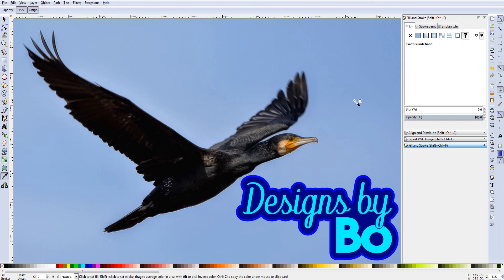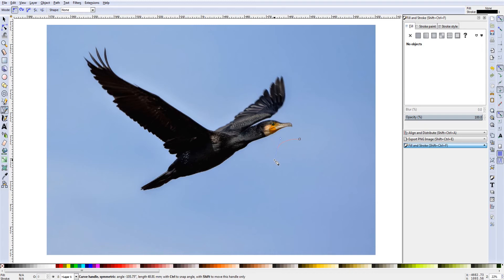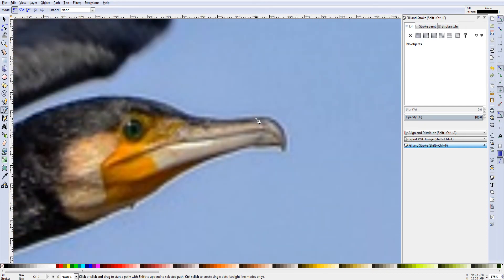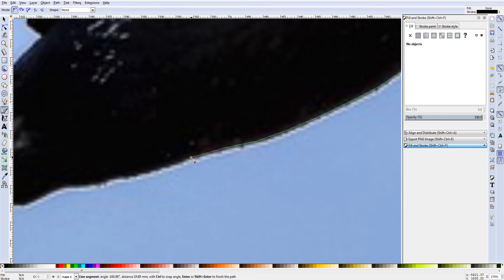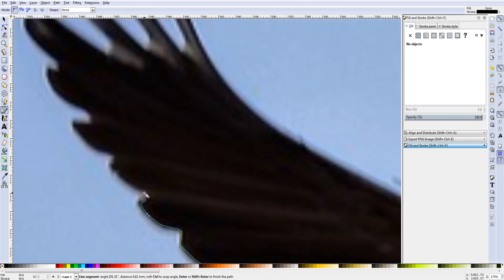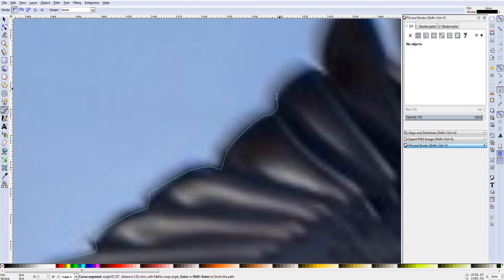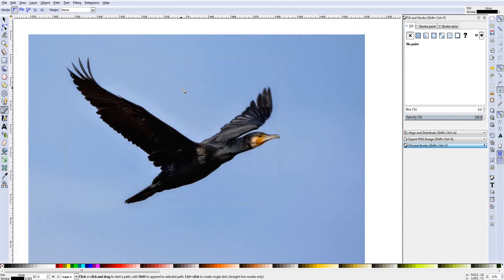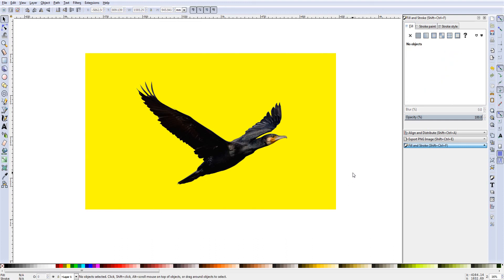How To Remove The Background From An Image In Inkscape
How do I remove the background from a picture.  Can you use Inkscape to remove an image background?  How to use the bezier tool.  How to trace and outline of an image.

I would like to HONOR my subscribers by immortalizing them here:

Fortunes Treasures
ding lala
Tamara
Mark de Muze
Michaela Morris
Beverly Gardner
Michelle Wallace
maluvido
addamup1
Jim Burke
tanna Smith
Arron Eiesland